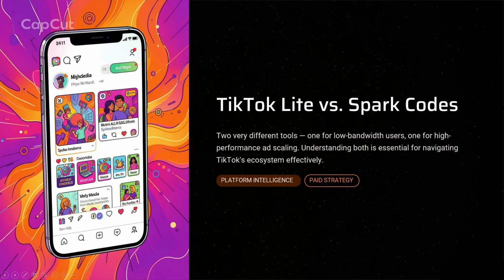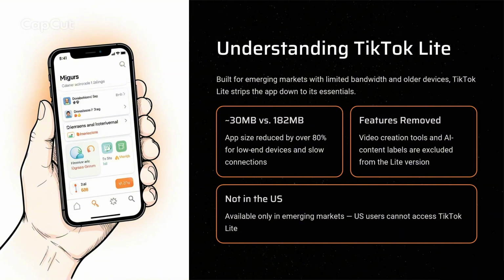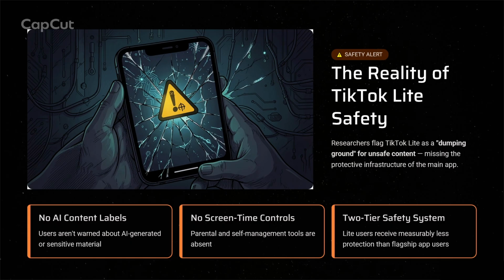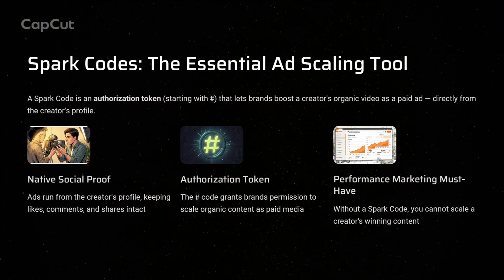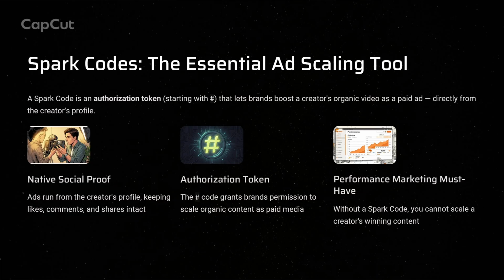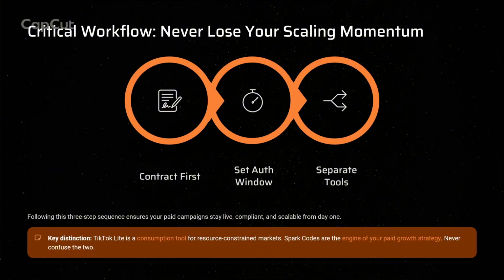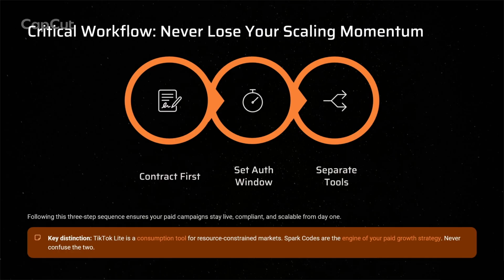TikTok Lite Code — Where to Find It, When You Need It, and What to Do When It Never Arrives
Having trouble with your TikTok Lite code? In this 2026 guide, we'll explain where to find the code, when you need it, why it may not arrive, and the steps you can try if you're stuck waiting. 📱🔐

Watch the full tutorial to fix TikTok Lite code problems and complete your account verification without unnecessary delays. 🚀